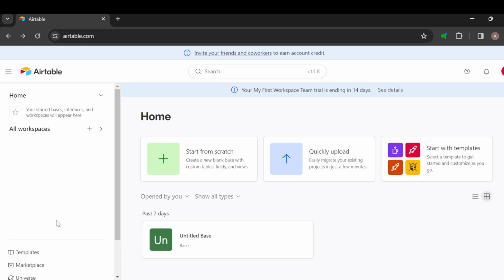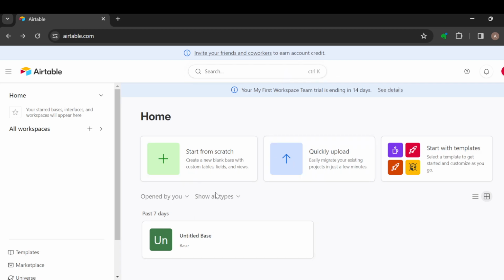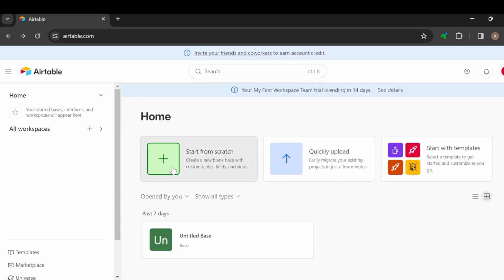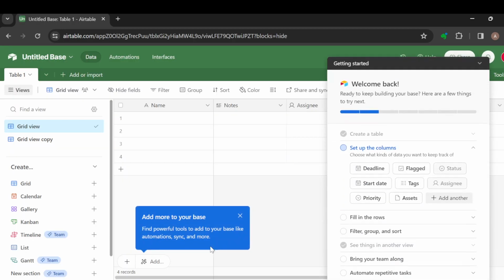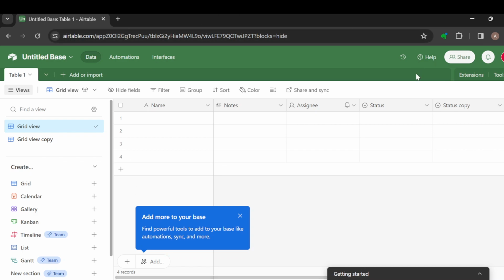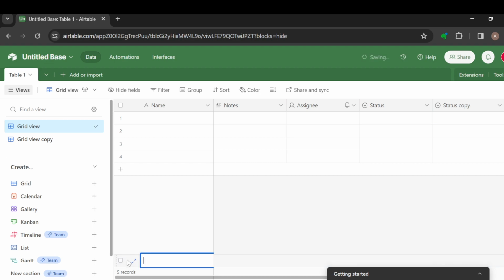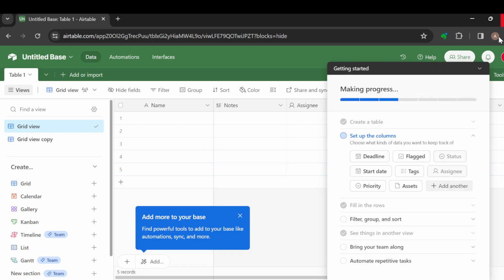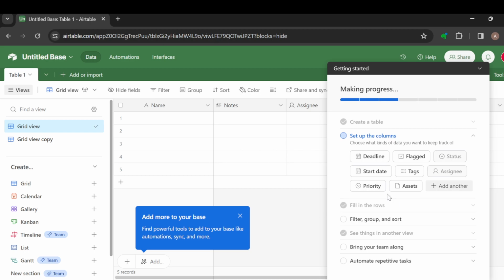How To Create A New Record In Airtable (Quick Tutorial)​​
Today we talk about How To Create A New Record In Airtable, so stay until the end of the video to see the full explanation.